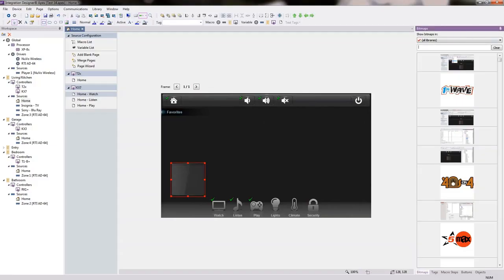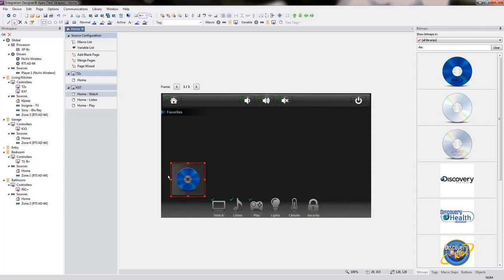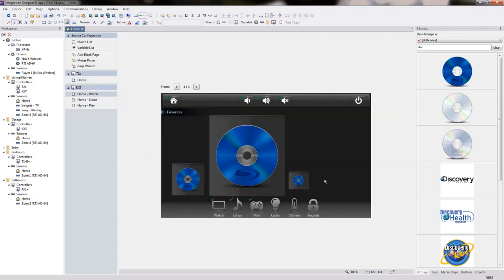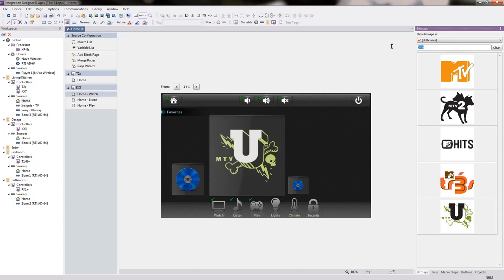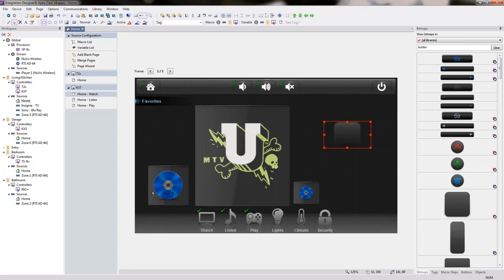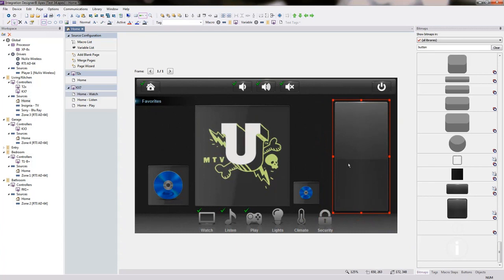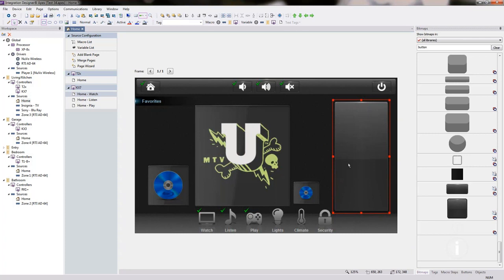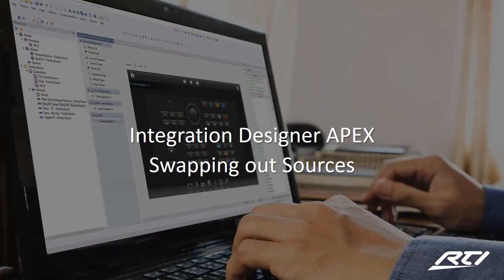Integration Designer APEX Resizing Graphics